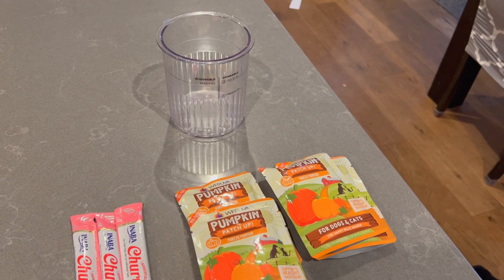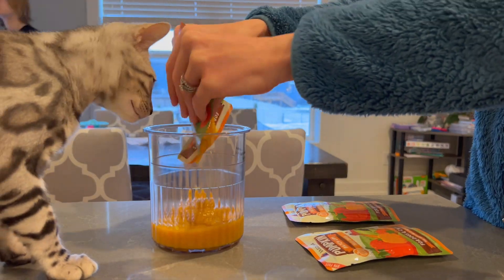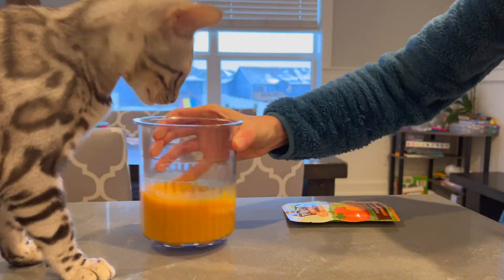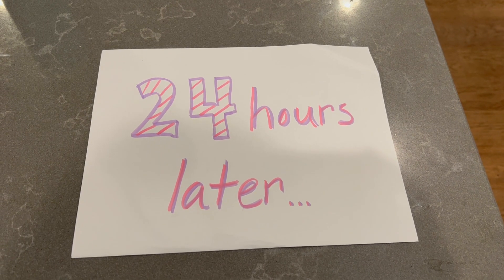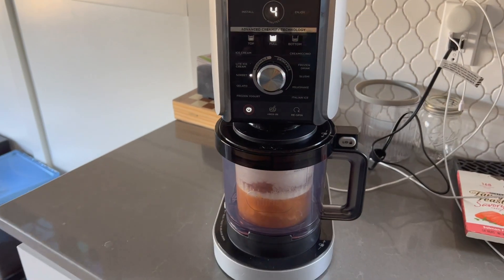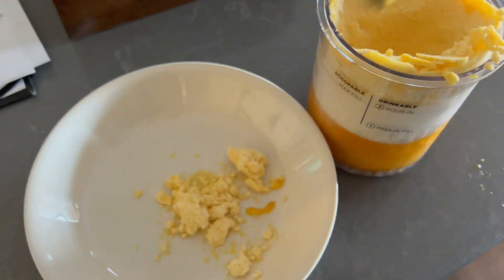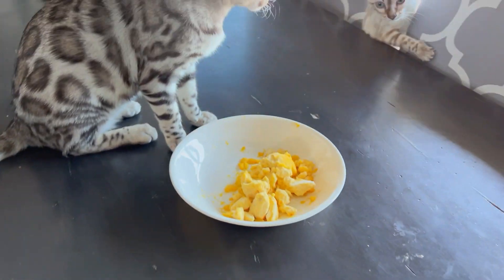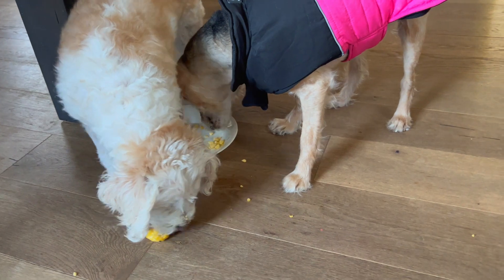NINJA CREAMI! Homemade Cat Ice Cream!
We got the new Ninja Creami and thought we should make some cat "ice cream"! We used some pumpkin puree and Churu treats to make a pet friendly sorbet!

🌟 *FAQ:*
✤ *Breed:* Luna, the lighter kitty, is a stunning Snow Lynx Bengal while Luxe, the darker girl, is a gorgeous Silver Bengal.
✤ *Relationship:* They are litter mates who have been inseparable since birth! Watch the video of the day we brought them home! Born on August 1st, 2022, we brought them home at 12 weeks old, on November 3rd, 2022.
✤ *About Bengals:* Originating from California, USA, Bengal cats are a unique breed developed in the 1970s by Jean Mill. They're a fascinating cross between an Asian leopard cat and a domestic cat, although modern breeding primarily involves domesticated Bengals.
✤ *Eye Color:* Luxe's eyes will remain green, while Luna's mesmerizing blue eyes are a signature trait of Snow Lynx Bengals.

🛍️ *Shopping:*
✤ Curious about our gear? Most items featured in our videos were purchased on Amazon! If you have any questions about specific products or can't find something, just drop a comment, and we'll happily assist!

✤ Explore our playlists for a variety of cat-centric content! Whether you're into playful meows, adventurous antics, or DIY grooming tips, we've got something for every cat lover.

😺 *Community Engagement:*
✤ We're passionate about cat vertical spaces, catios, and all things feline-related! Share your favorite cat activities with us in the comments – we love hearing from fellow cat enthusiasts.

🛒 *Product Reviews:*
✤ Looking for honest reviews on cat toys or gadgets? We've got you covered! If you're interested in a product we feature, just let us know, and we'll gladly test it out. Our Link Tree only includes products we genuinely enjoy and use regularly. Have a question?